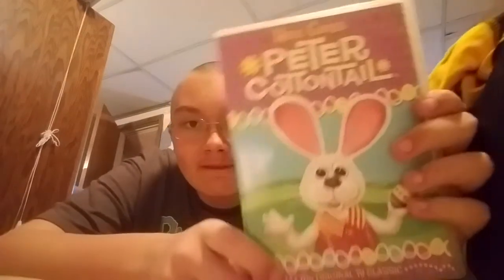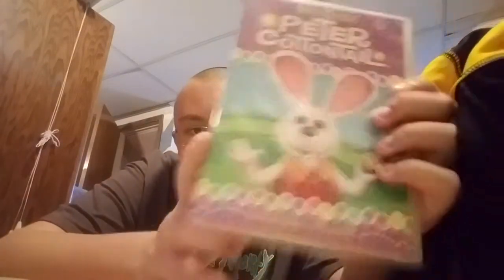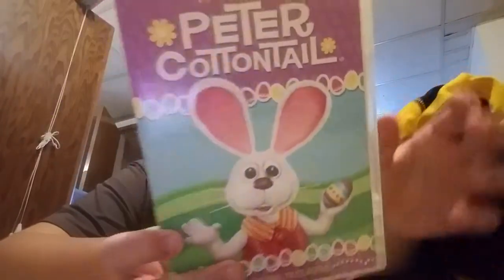Peter cottontail dvd review